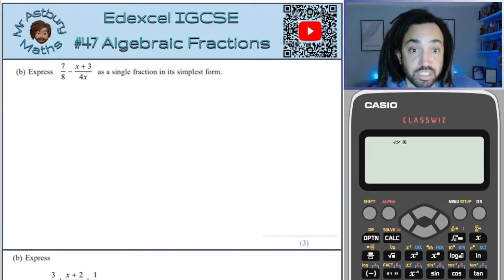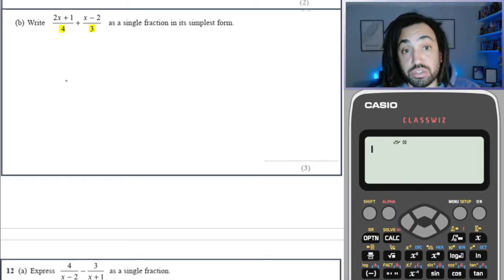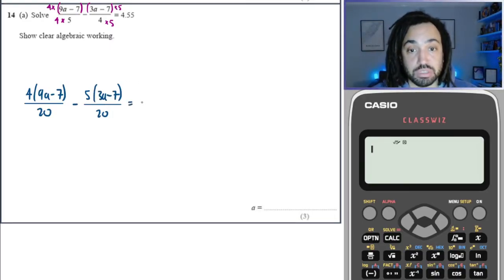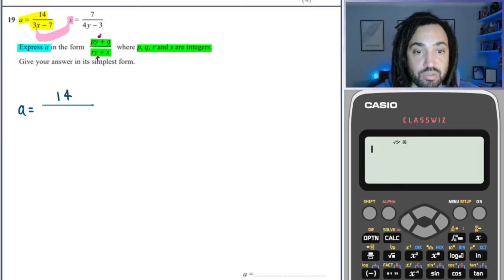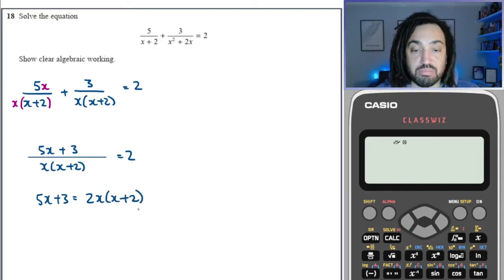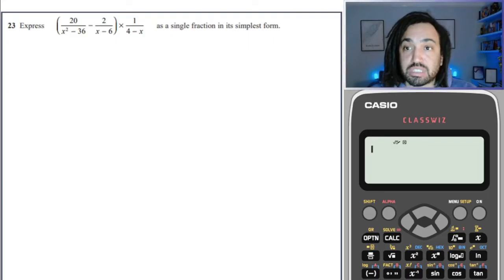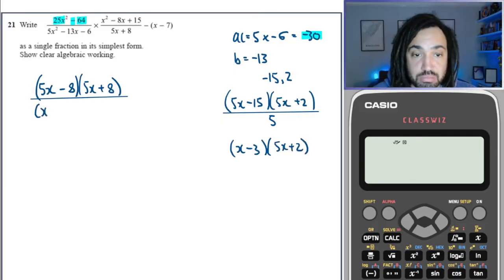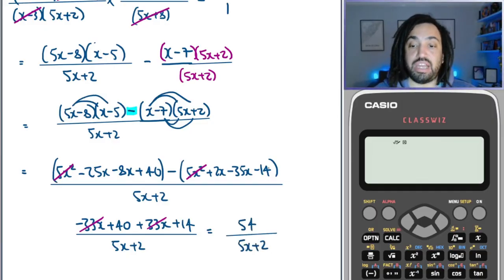#47 Algebraic Fractions - Series 2 Edexcel IGCSE Exam Questions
Chapters
00:00 Introduction
00:35 Q1
02:39 Q2
04:09 Q3
05:25 Q4
07:13 Q5
09:38 Q6
11:55 Q7
18:58 Q8
19:13 Q9
22:19 Q10
25:16 Q11
28:50 Q12